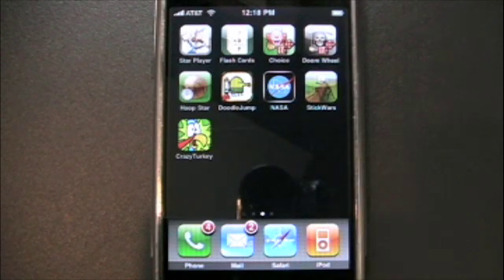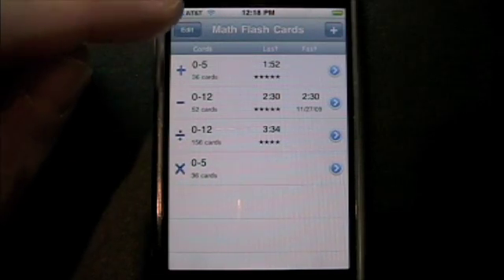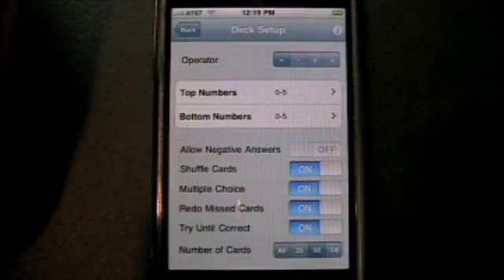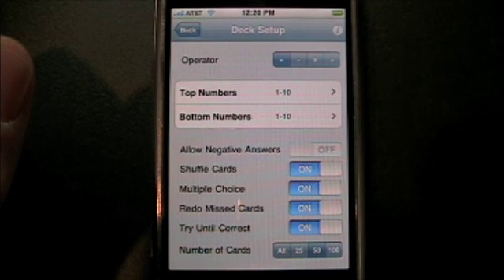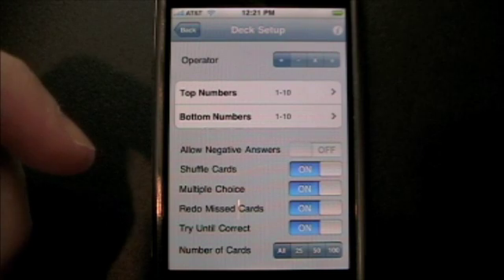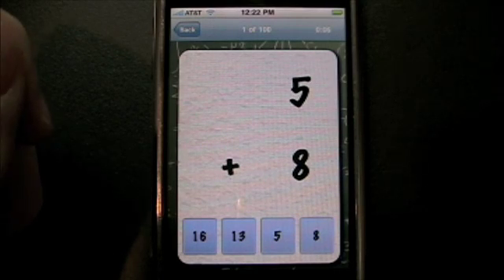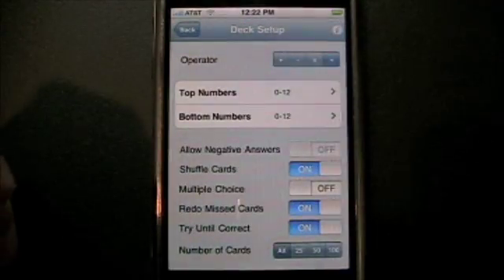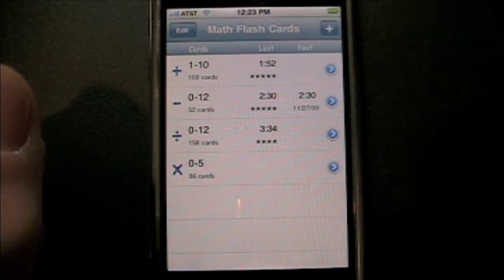Math Flash Cards app for iPhone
Demonstration of iPhone Math Flash Cards app.  Goes through top level features including how to edit a quiz and options for multiple-choice or keypad quiz types.